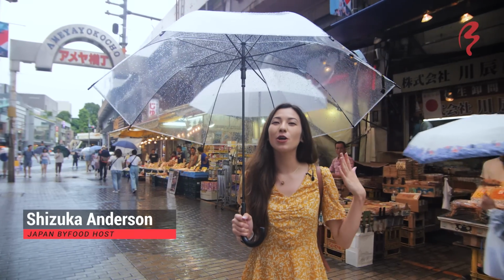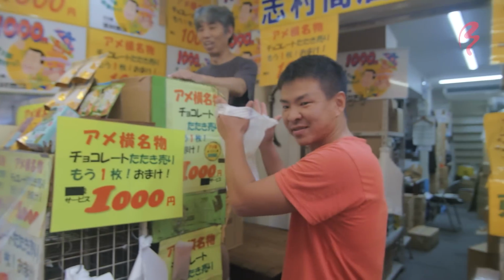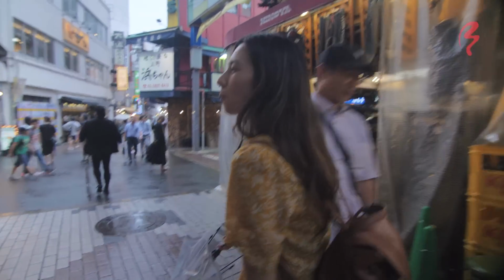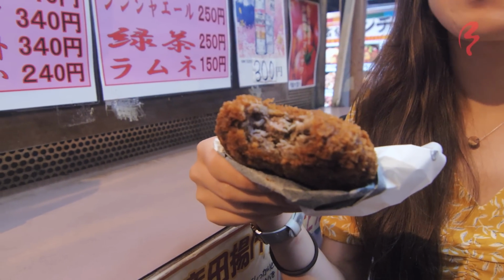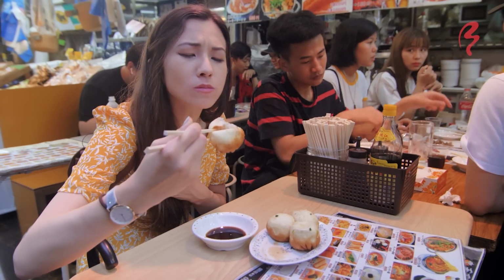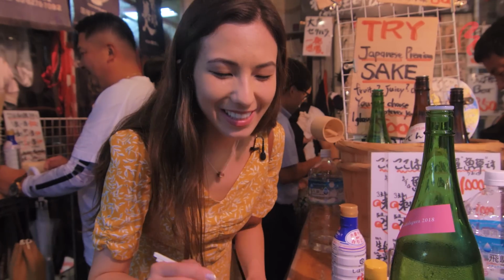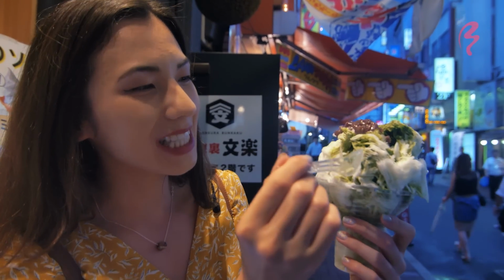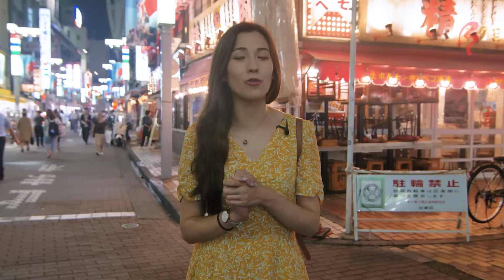Must Eat Japanese Street Food at Ameyoko Market in Ueno, Tokyo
Want to explore Ameyoko and the Ueno area?

Along the busy railway tracks passing between Ueno Station and Okachimachi Station lies the former black market of Tokyo, known as Ameya Yokocho or “Ameyoko.” Following World War II, Tokyo residents could come to Ameyoko to buy fresh produce and American goods.

Ameyoko was a popular spot for candy stores and the name "Ameya Yokocho" is supposedly a nod to those roots, directly translating to "candy store alley." The “Ame” in “Ameyoko” is also said to refer to “America,” as the market was founded in the days of the U.S. occupation. Today, military surplus stores can still be seen here.

But nowadays, the main reason people come to Ameyoko is for bargains! One Ameyoko tradition that draws crowds is called “tataki-uri” or “slap sale.” The vendor fills a bag with snacks and sweets, to be given away for a steeply discounted 1000 yen!

You can also fill up for cheap at izakaya and street food stalls -- our mission for the day. And while there are many authentic Japanese street food stalls here, there’s also a diverse range of international cuisines represented, like Chinese, Korean, Thai, and Middle Eastern. With over 400 shops selling street food, seafood, snacks, clothing, and more, we have a lot of ground to cover.

Featured Foods:
1- 1000 yen candy “tataki-uri” slap sale
2- Potato cheese dog
3- A5 wagyu beef menchi katsu
4- Yaki shoronpo
5- Sashimi and Japanese sake
6- Matcha kakigori

ABOUT BYFOOD:

ByFood is Japan’s one-stop food platform. With the most extensive variety of Japanese food experiences on the internet, byFood strives to offer rare experiences and make Japanese food accessible to more people, with options like vegetarian, vegan, gluten-free, Halal, and Kosher experiences. In doing so, byFood brings locals and visitors together through food and celebrates Japanese cuisine.

ByFood also gives to children in need through our Food for Happiness Program. And you can help, too! When you book an experience on byFood, a portion of the proceeds goes toward NGOs that support children in developing countries, giving them access to necessities like nutritious meals, schools, and housing.

🎬CREDITS:
HOST » Shizuka Anderson
DIRECTOR OF PHOTOGRAPHY » David Woo
VIDEO EDITOR » Ricky Gauchan
PRODUCER » Serkan Toso
FIXER » Rika Hoffman